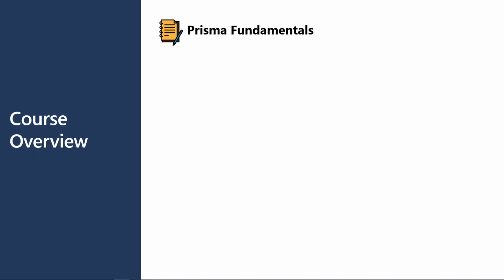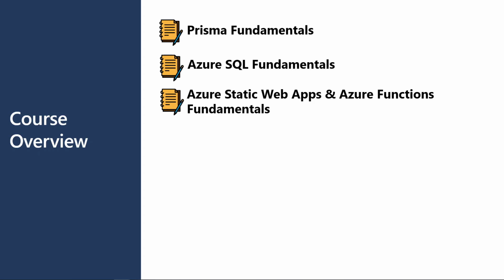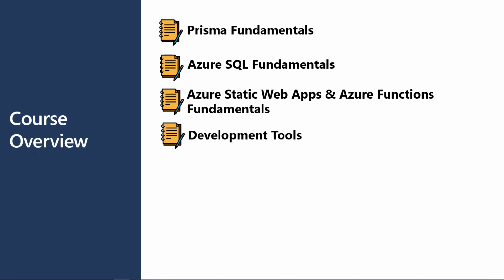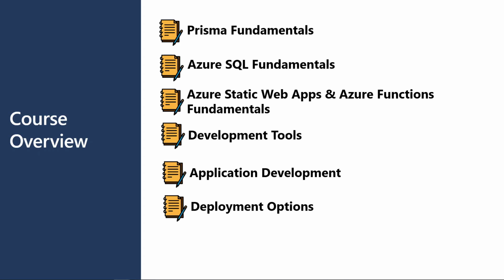Course Overview [1 of 37] | Learn: A Full Stack Application with Azure SQL & Prisma for Beginners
✅ Node.Js
✅ Prisma
✅ Azure SQL
✅ Azure Functions

📕 Course Structure 📕